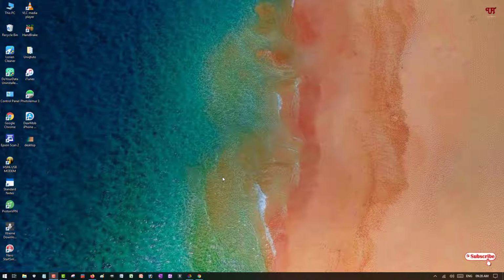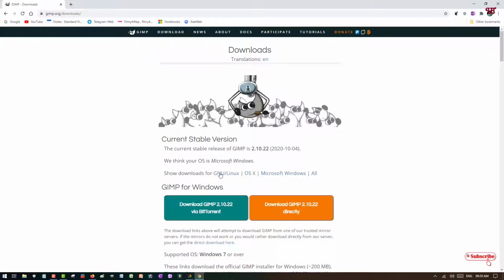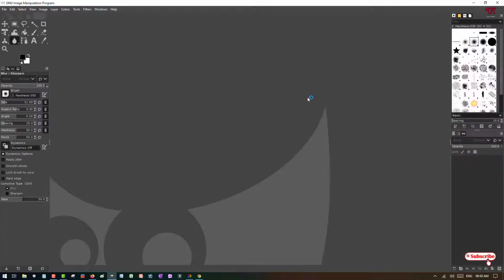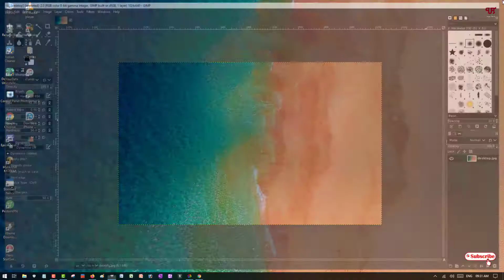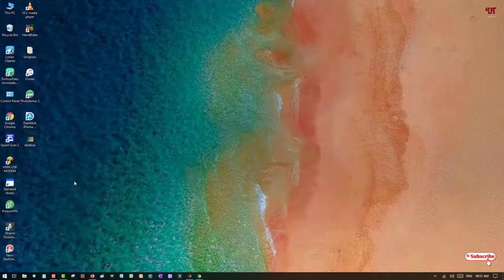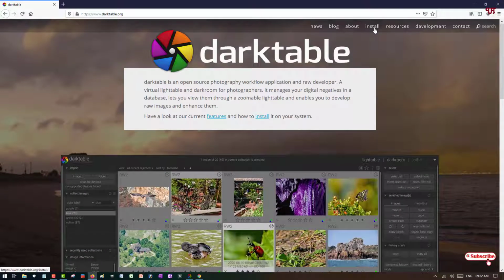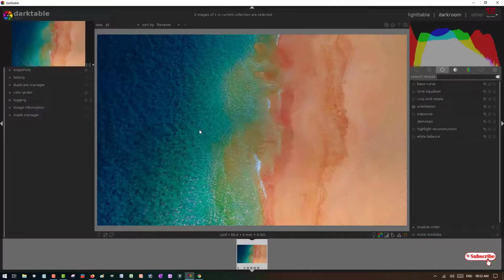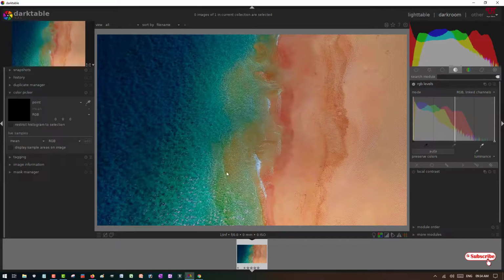Best Free of Cost Photo Editor Softwares for Both Professional and Non-Professional.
This video tutorial is all about Best Free of Cost Photo Editor Softwares for Both Professional and Non-Professional.

Link 1 -

Link 2 -